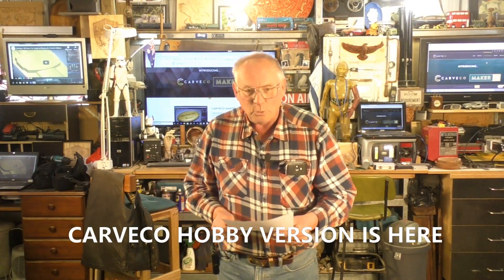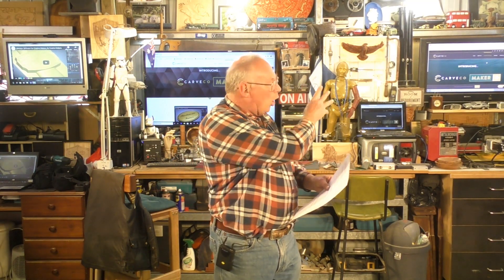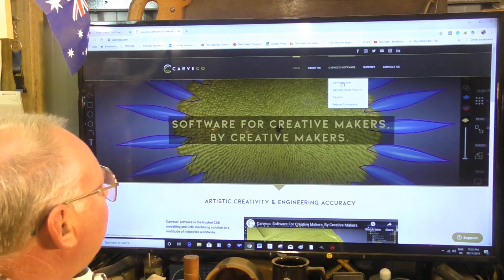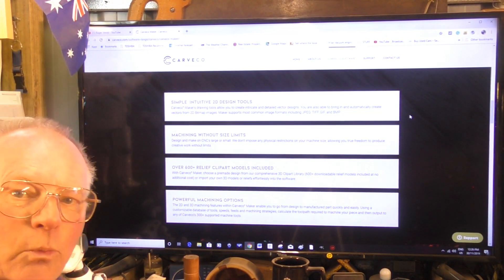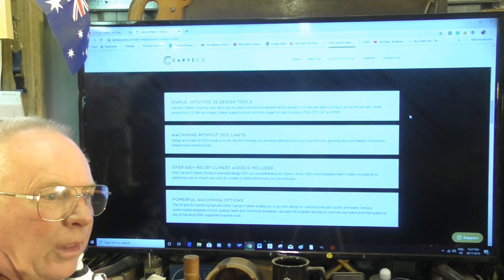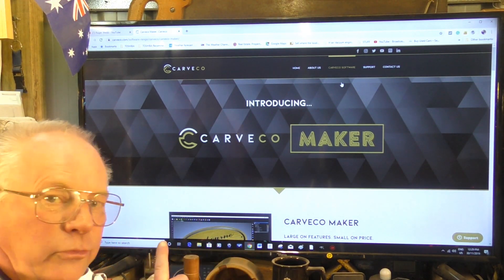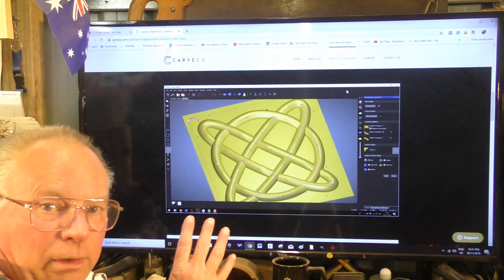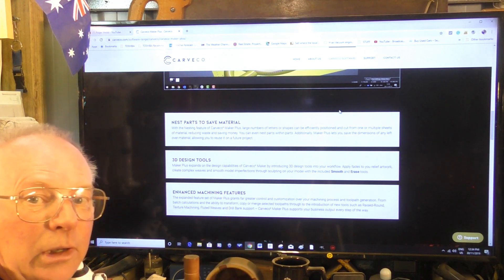**CARVECO 5% discount code is- ROGERWEBB5798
ROGERWEBB5798
(ONLY AT THIS ADDRESS BELOW)